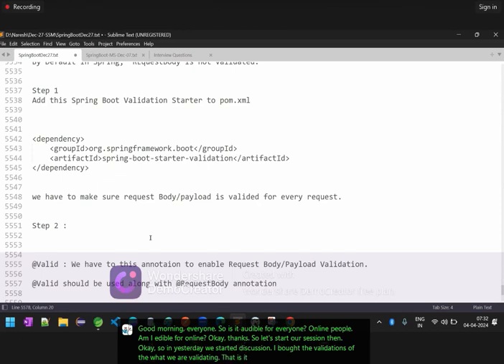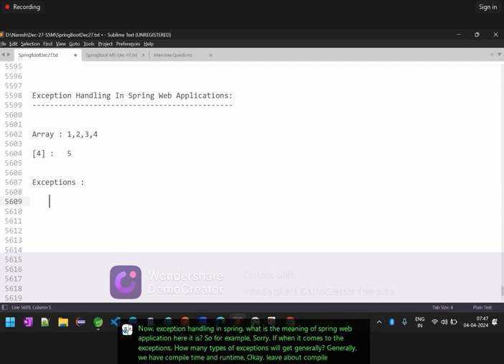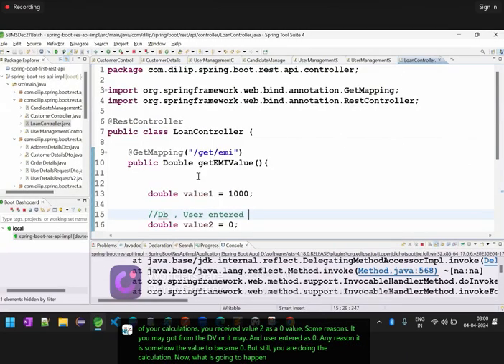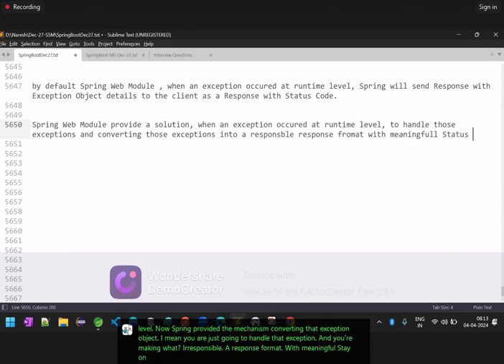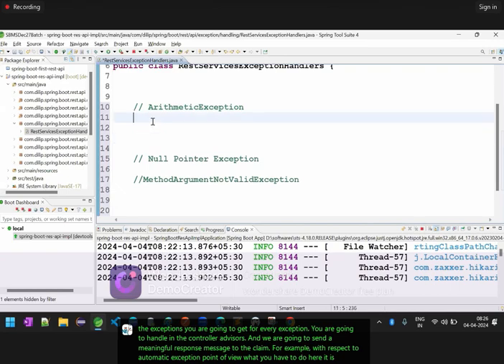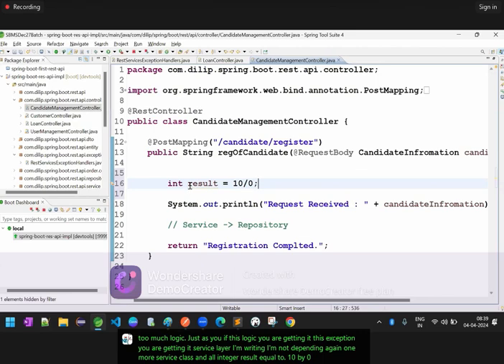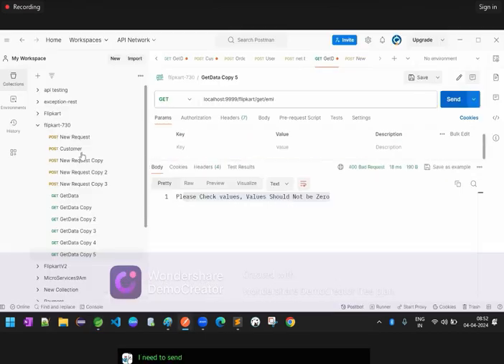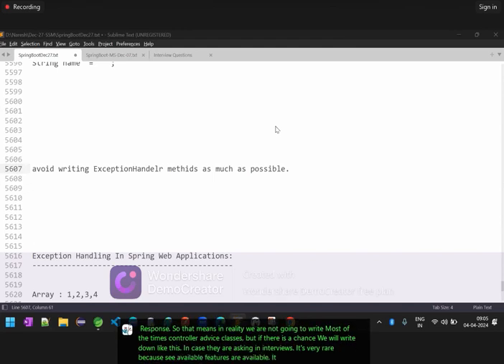April 4, 2024